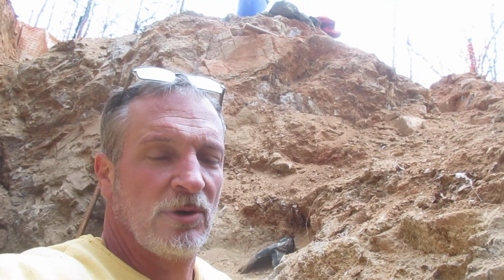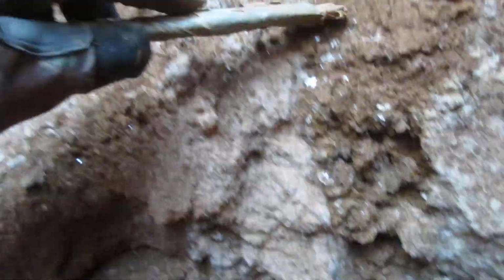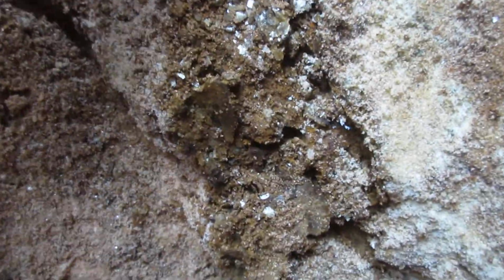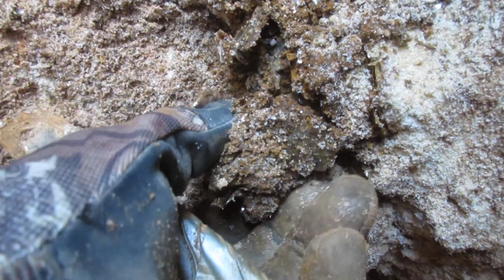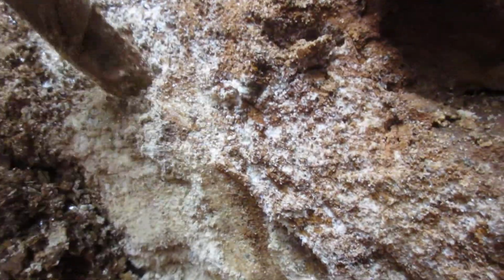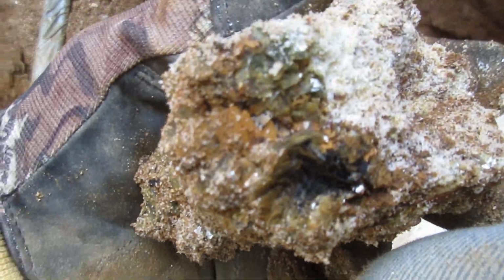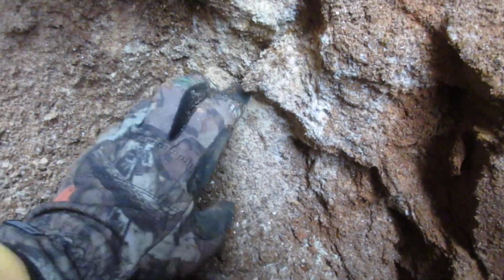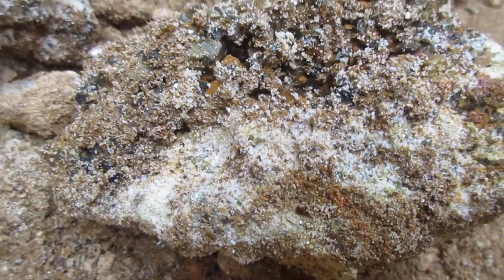1-4-18 part 2 Still swimming in mica at Emerald Hollow Mine.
Some real nice pieces of green muscovite still showing up.